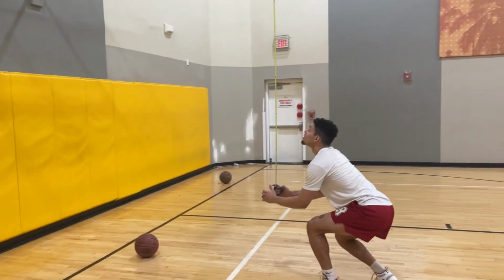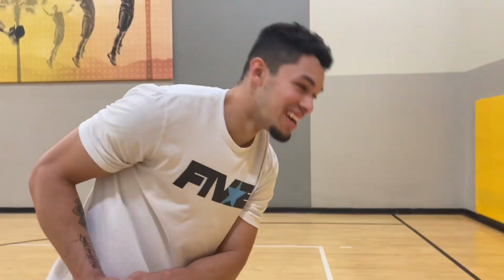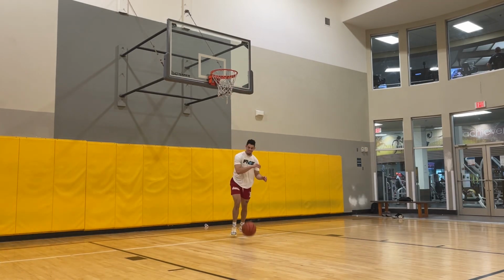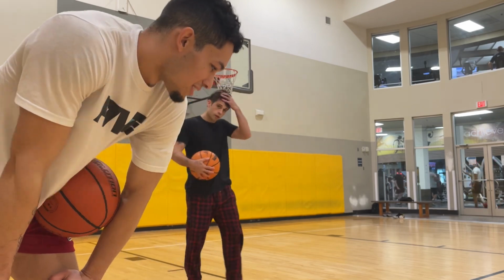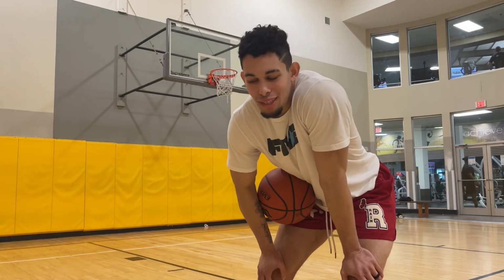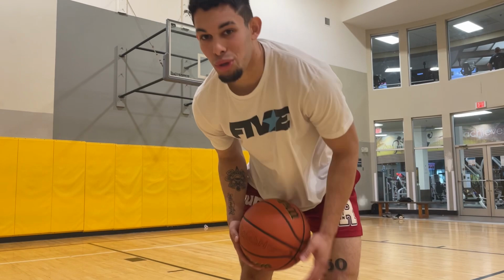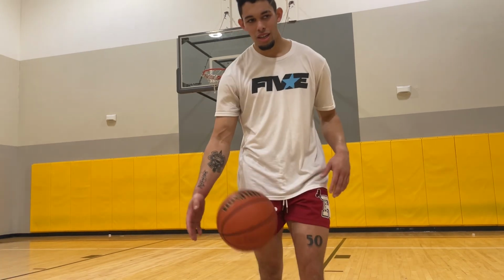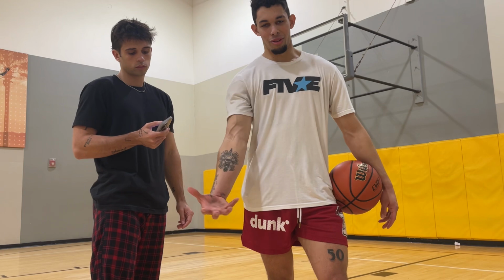They Should Put Me In The NBA Dunk Contest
If you want me to coach you personally to jump higher

My name is Isaiah Rivera and I have the highest officially tested vertical on the planet at 50.5 inches and am the co-founder of THPstrength, a company that focuses on vertical jump training for athletes.

What makes me a little different from most athletes that jump high is that I started with a pretty low vertical and documented my entire journey on this channel. Here is my journey in a nutshell:

14: Started working out to jump higher for basketball
16: Hit my first dunk and shortly after found out about the world of pro dunking
17: Trained like a madman and hit my first between the legs dunk
18: Entered my first professional dunk contest
19: Knee pain almost made me quit dunking
20: Met my coach John Evans, who helped me get rid of knee pain
21: Won my first international dunk contest
22: Tested a 48 inch vertical and started coaching full time
24: Tested a world record 50.5 inch vertical

The reason I make so much free content about jumping higher now is because it’s a resource I wish I would’ve had when I was in high school that would’ve prevented a lot of unnecessary mistakes and injuries.

My mission is to share my passion and love for dunking and training and to make dunking an officially recognized sport.

I hope that I can be an inspiration for your jump training and dunking journey,

Isaiah